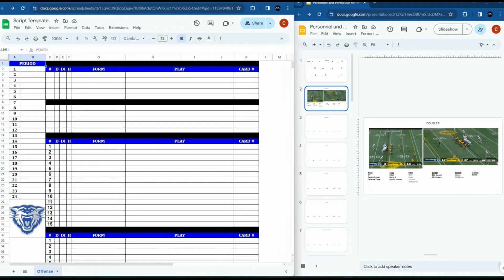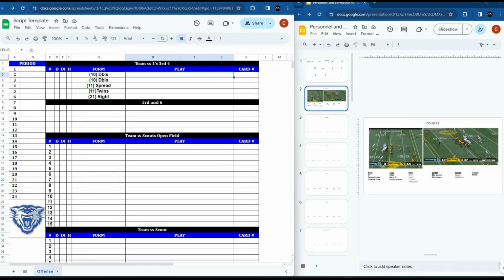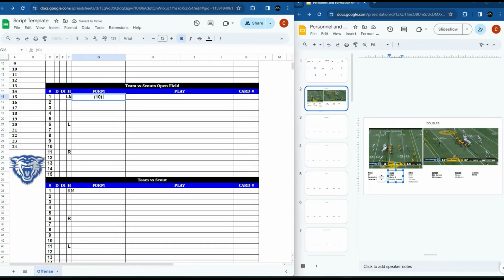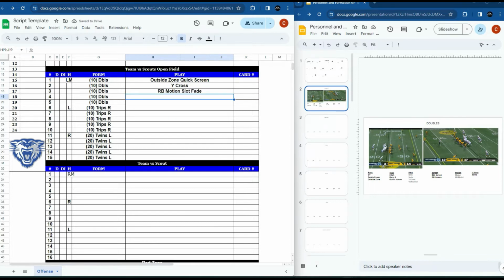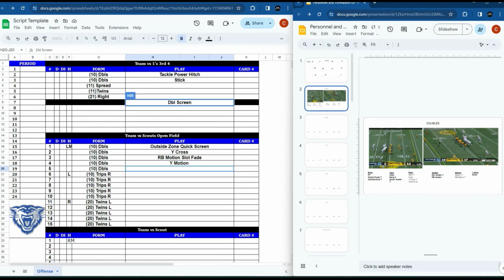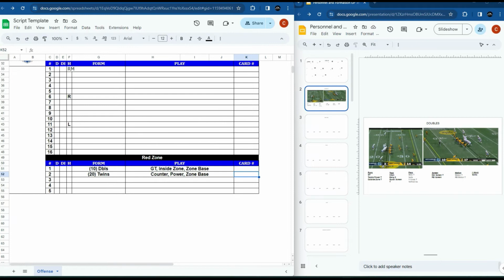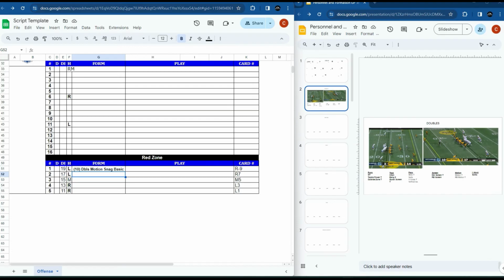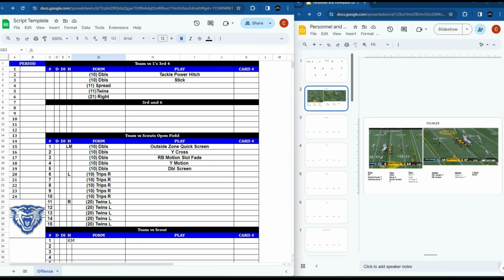Offensive Architecture: Scripting Practice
Find the complete book and guide at coachescaviar.com

Video that shows you how to script your practice in conjunction with the book Offensive Architecture.  This will show you how to make sure that you call the plays each day in practice that will keep you on track to being ready for your next game.